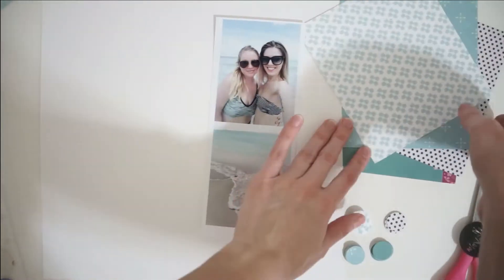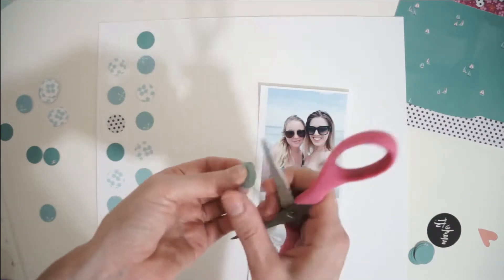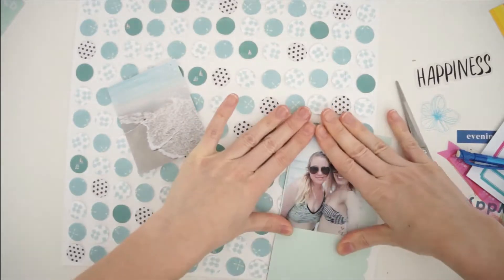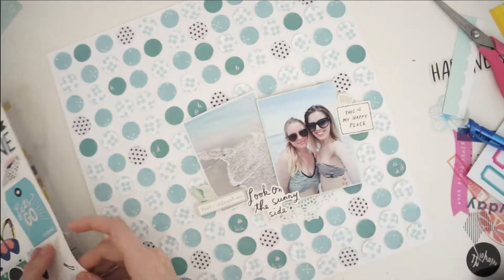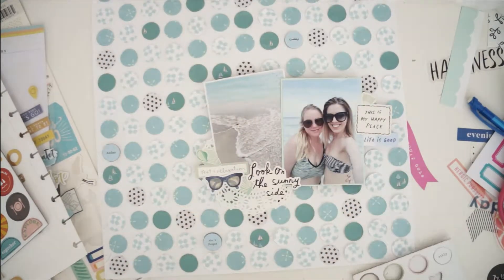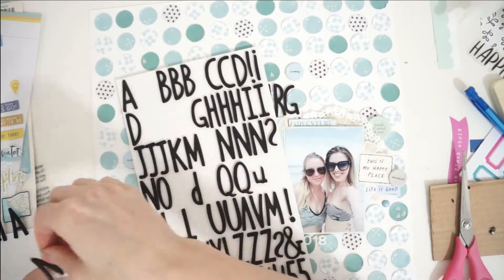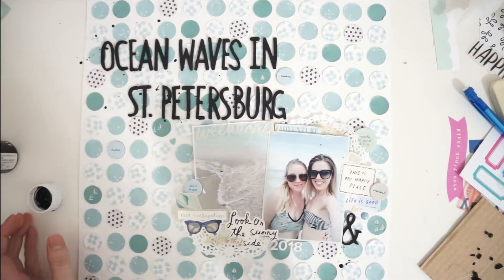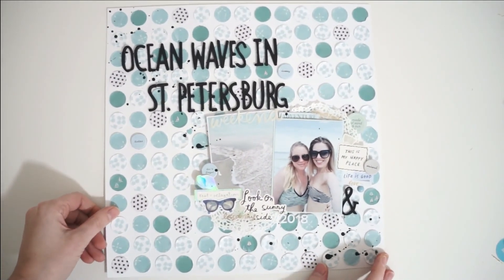Saint Petersburg layout